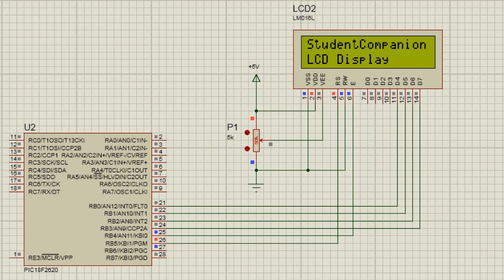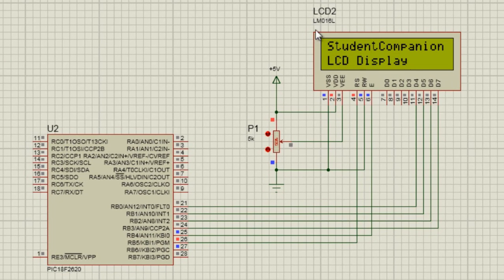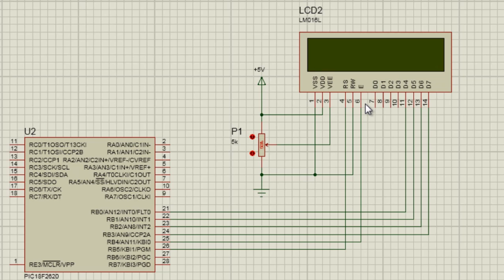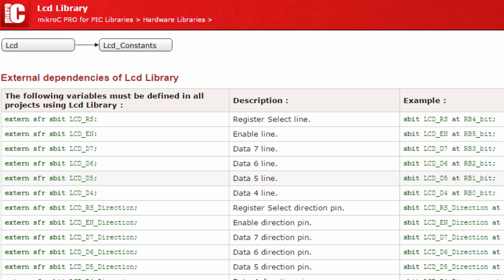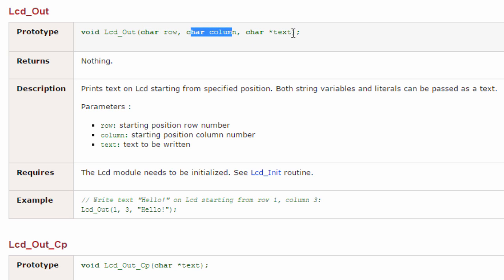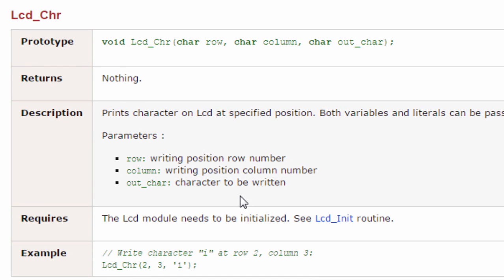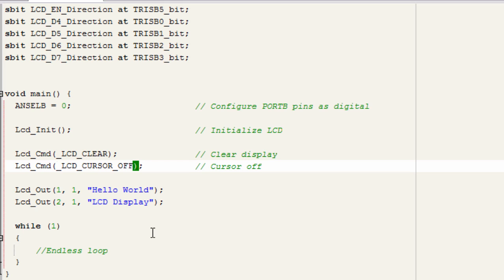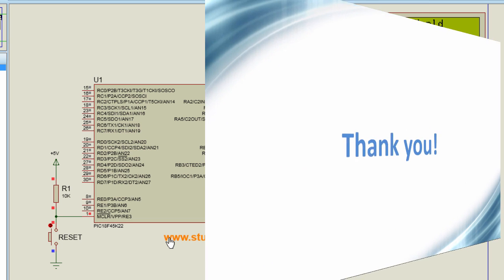5- Interfacing an LCD Display | mikroC Pro for PIC Tutorial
Learn how to use an LCD with PIC microcontroller. You'll learn how to connect the LCD to PIC, send characters, numbers to be displayed, clear the display and position the cursor.